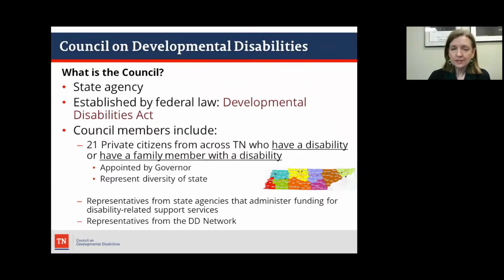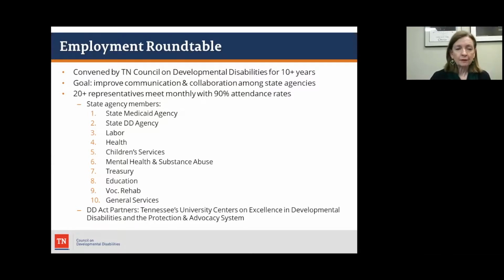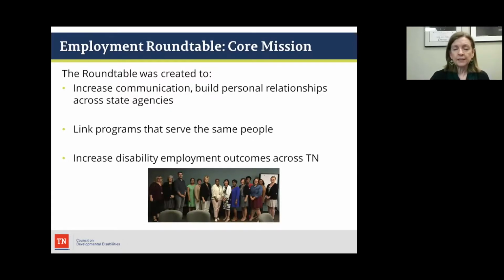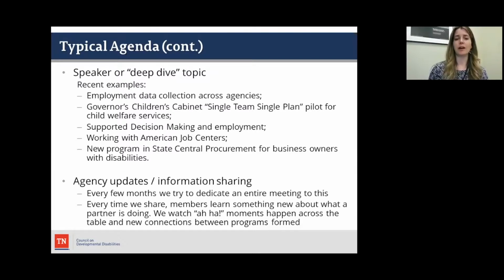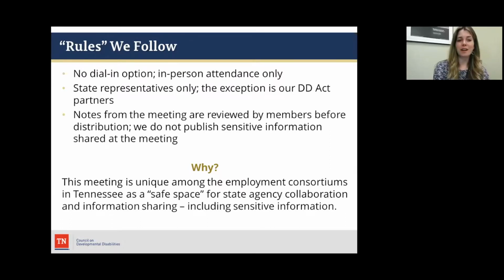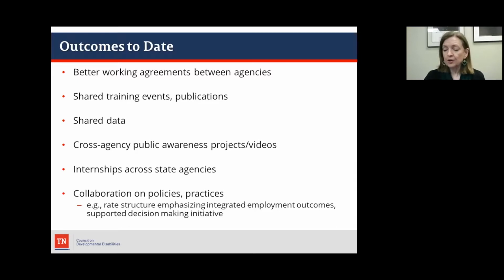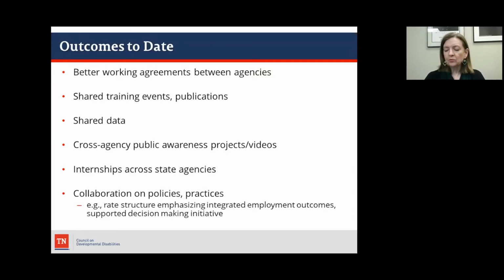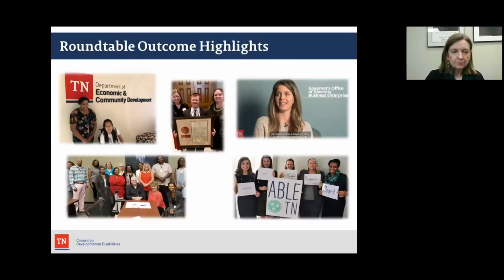YES! Center Webinar | Tennessee Employment Roundtable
Wanda Willis and Lauren Pearcy discuss the Tennessee Employment Roundtable and why it has been so successful in establishing strong relationships across the complex disability service system in Tennessee. Attendees will hear insights about how to foster this type of collaboration and the ways Tennessee has been able to turn collaboration into concrete action in addressing problems.